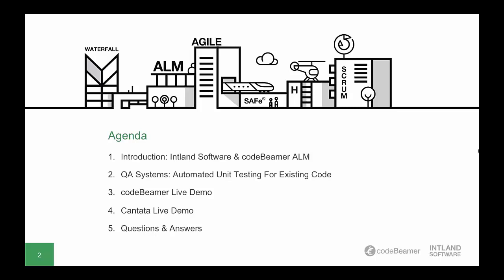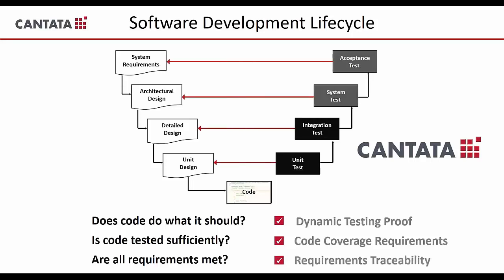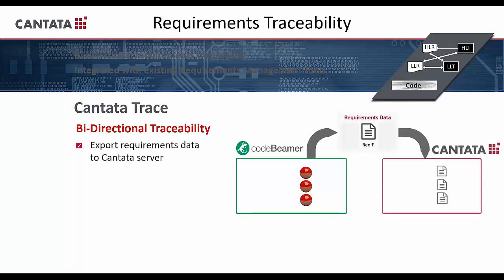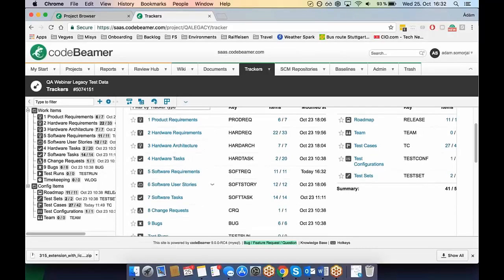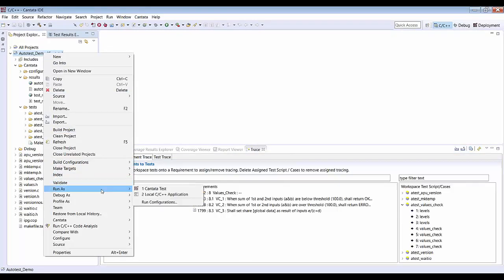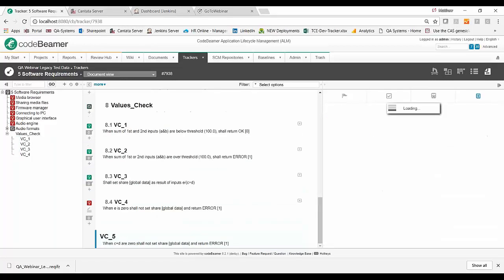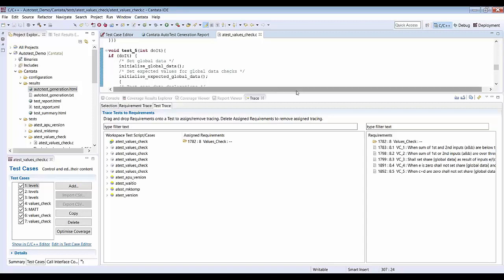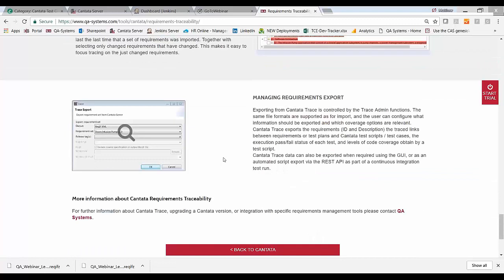Test Automation Utilizing Legacy Test Data and Maintaining Safety critical Compliance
Meeting safety and regulatory requirements forces safety-critical developers to adopt increasingly rigorous Quality Assurance processes, and to implement advanced tools that enable this. Integrating existing test data in a new system doesn't have to be a disruptive process.

Learn About:

- automatically generating unit tests for legacy code
- connecting existing unit tests to your new ALM environment
- ensuring traceability from requirement to unit tests automatically
- significantly reducing the risks, time, and costs of compliance.